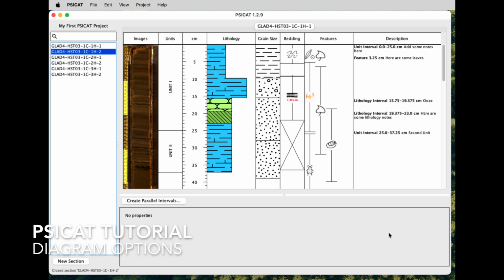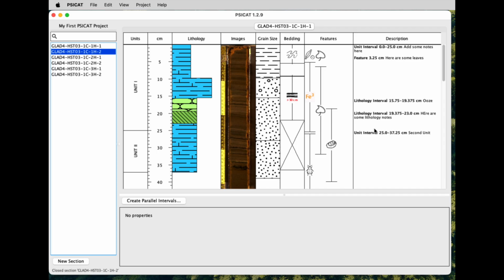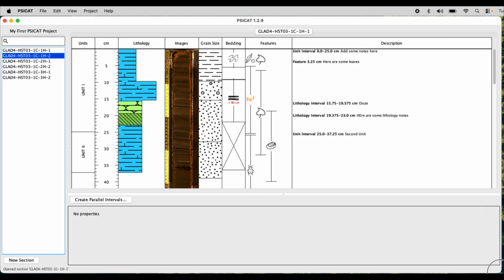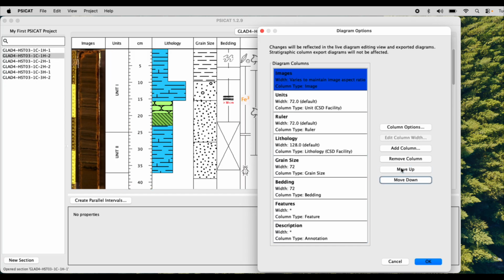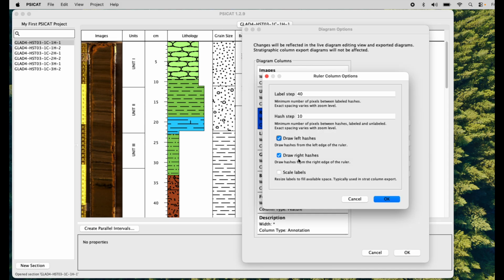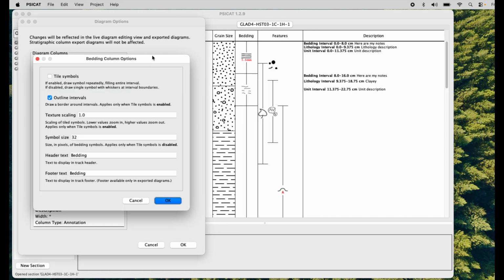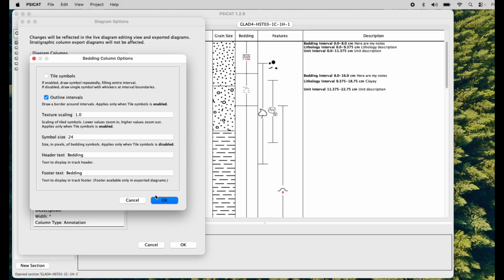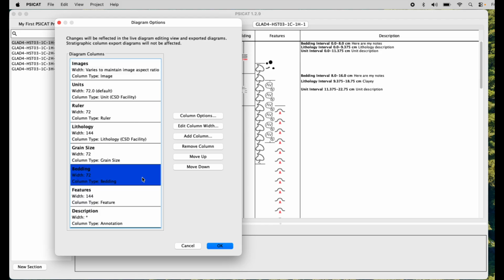PSICAT Tutorial 10 Diagram Options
Customize the columns included in a section diagram, column order, column widths, and other visual properties.